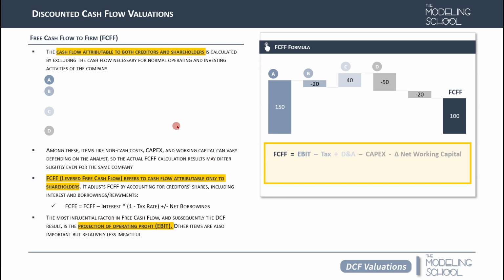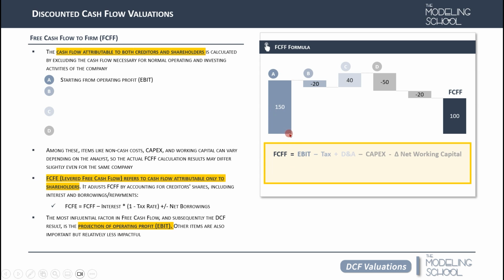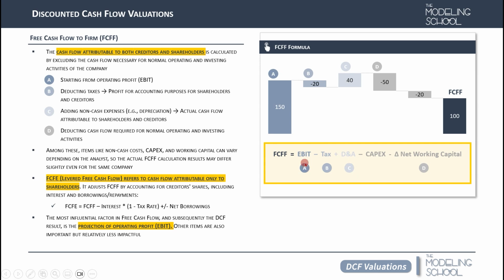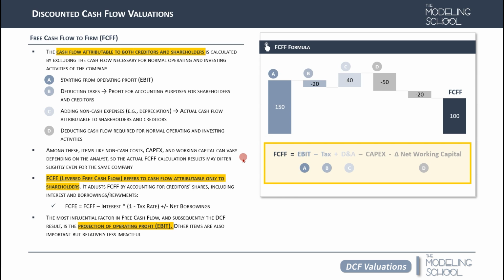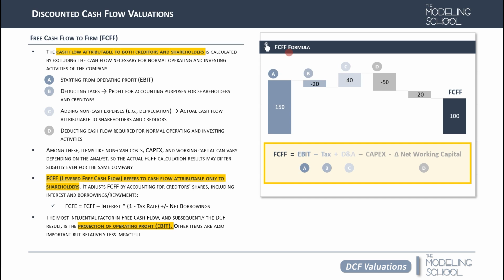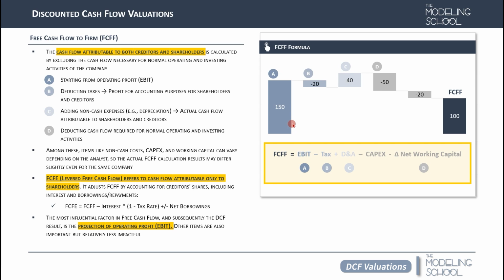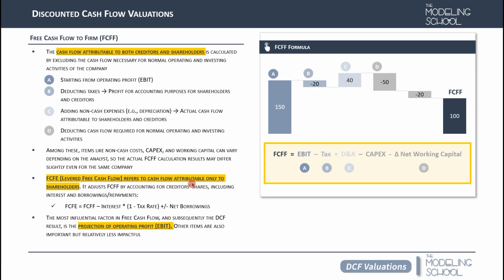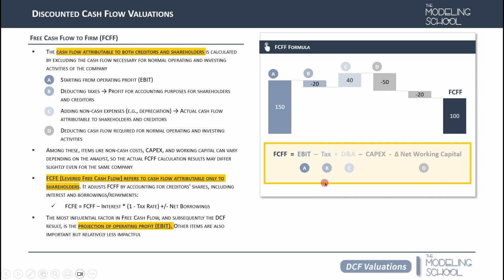[Modeling 201] 3.4. What is FCFF (Free Cash Flow to Firm, Unlevered Cash Flow)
In this video, we break down Free Cash Flow to Firm (FCFF), also known as Unlevered Free Cash Flow, a critical component in Discounted Cash Flow (DCF) valuation. FCFF represents the cash flow available to both creditors and shareholders after covering operating expenses, taxes, capital expenditures (CAPEX), and working capital changes.

We explore how FCFF is calculated, the role of Depreciation & Amortization (D&A) in adjusting for non-cash expenses, and how FCFF differs from Free Cash Flow to Equity (FCFE), which focuses solely on shareholders. Understanding these concepts is essential for financial modeling, valuation, and investment analysis.